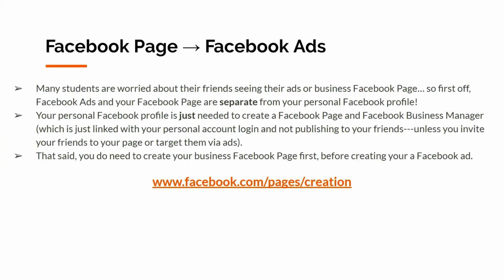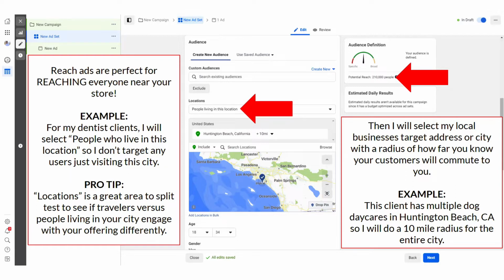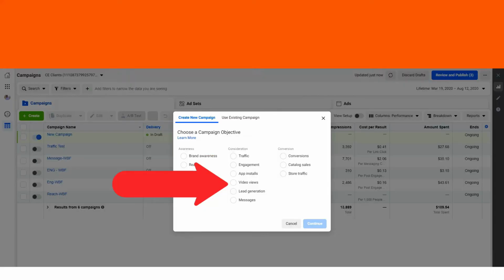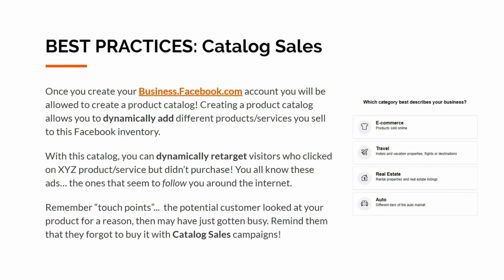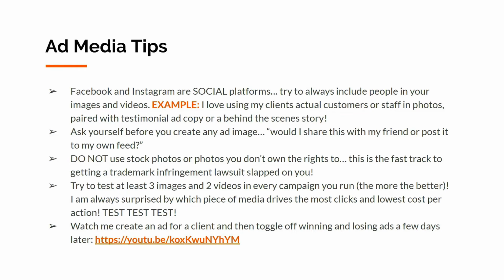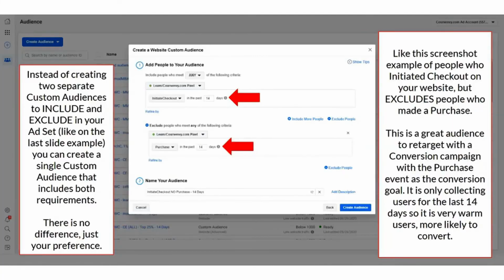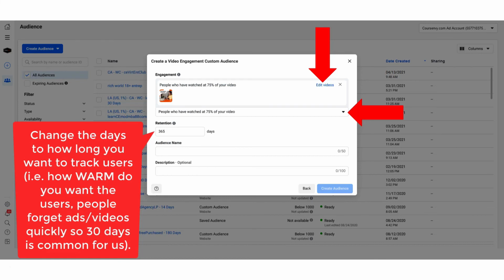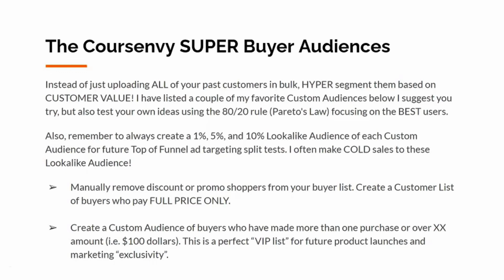The Ultimate Guide to Creating Facebook Ads | Coursenvy Facebook Course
modMBA.com